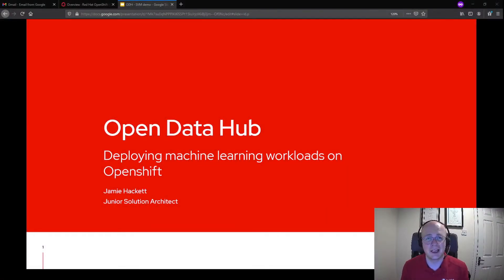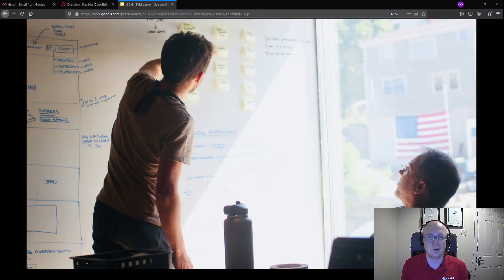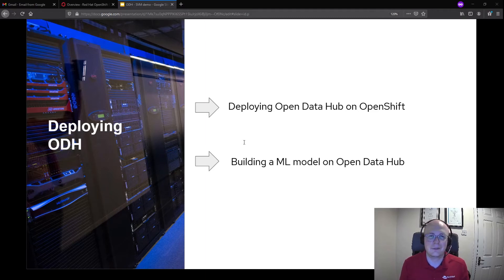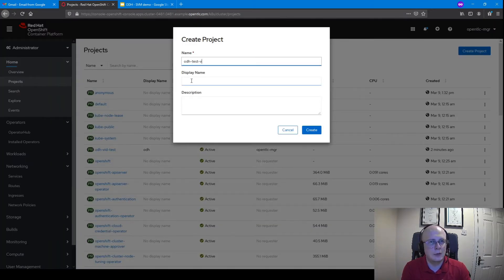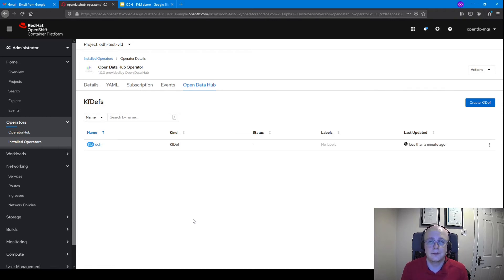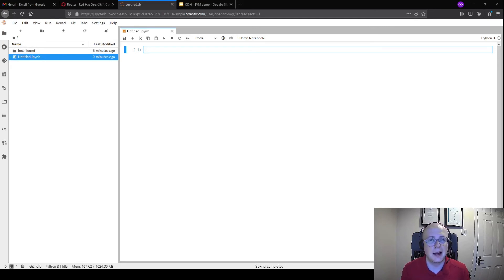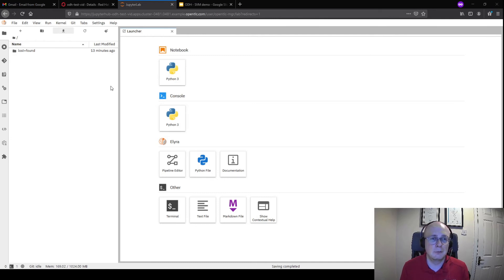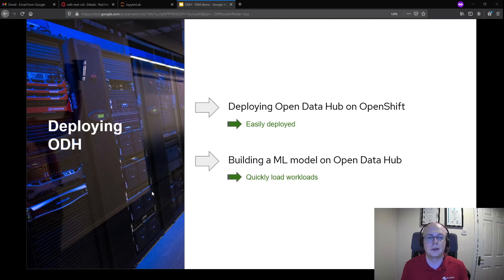Graduate Series: Getting started with Open Data Hub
This video is the first part of a short series that walks through how to deploy Open Data Hub via an operator on Openshift.

Author
Jamie Hackett